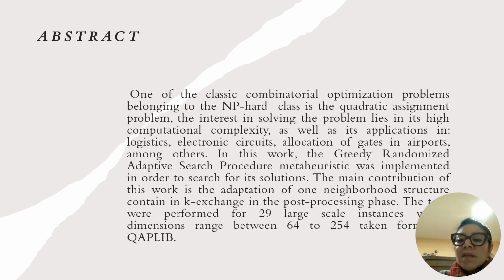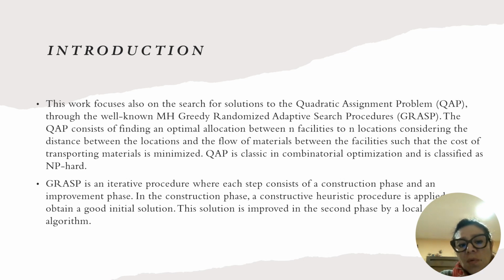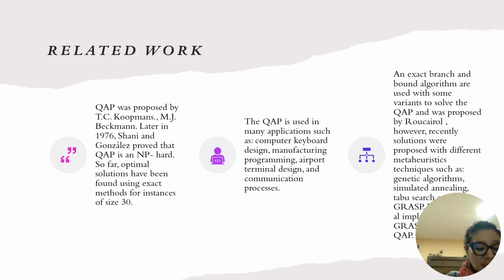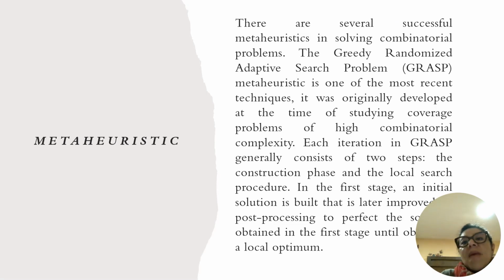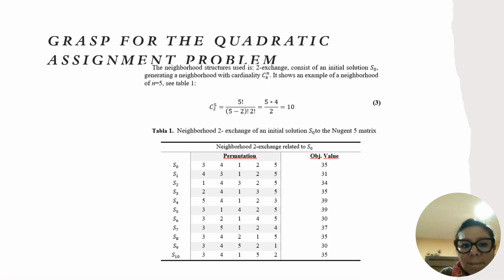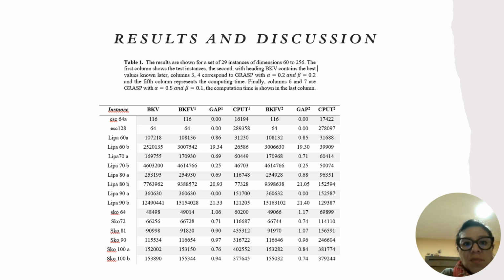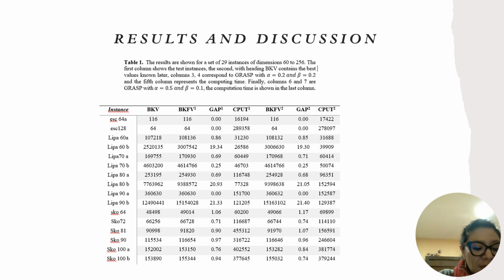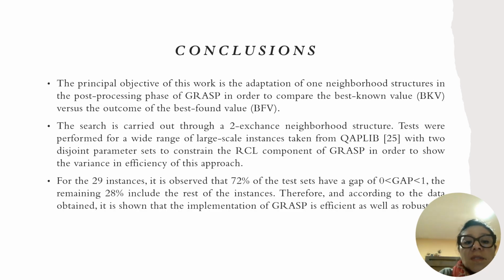ISDA 2023 Metaheruristic Applied to Quadratic Assignement Problem